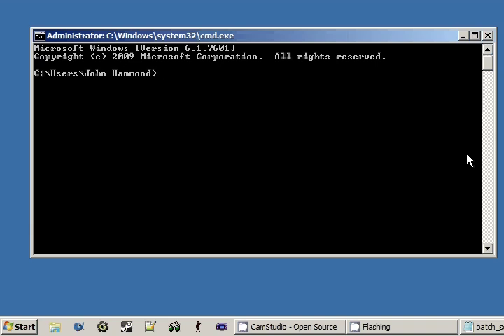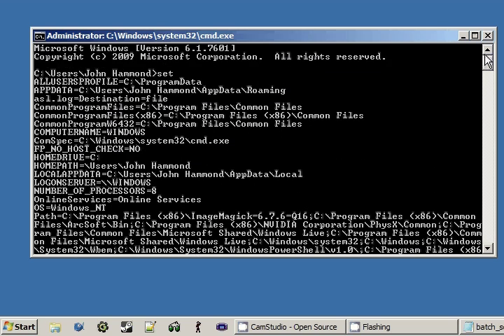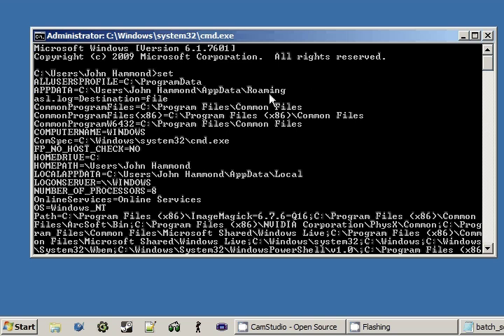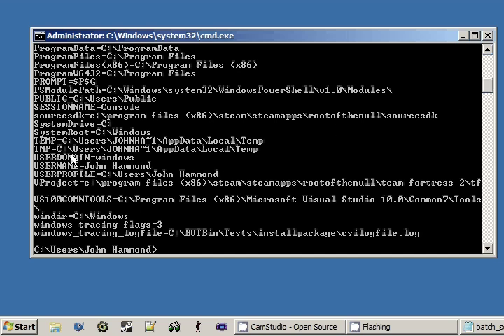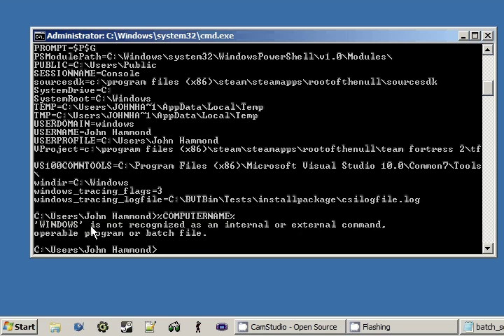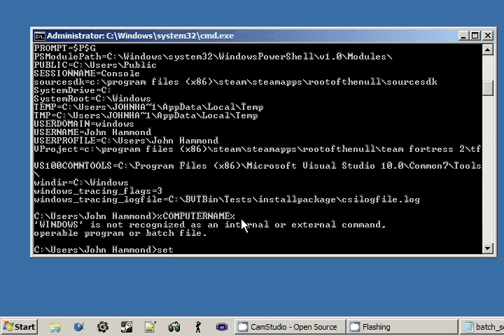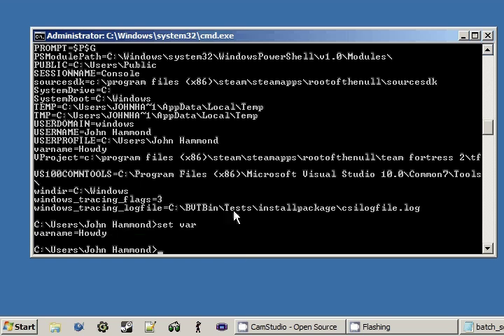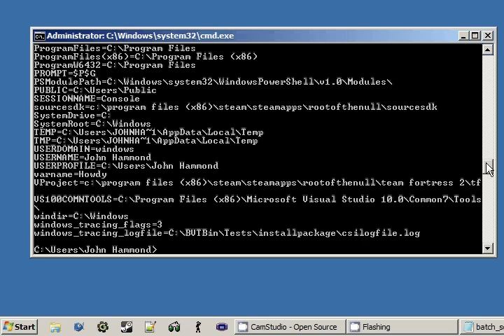Batch 04 Environment Variables